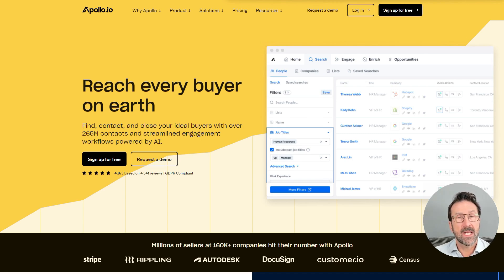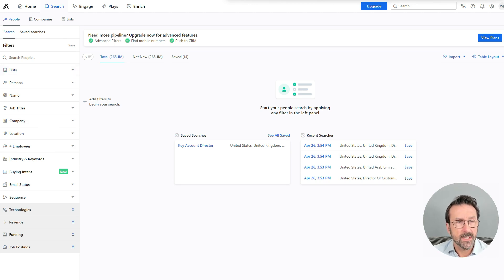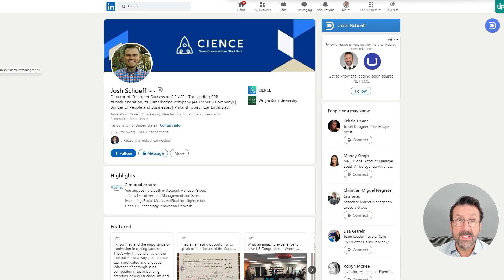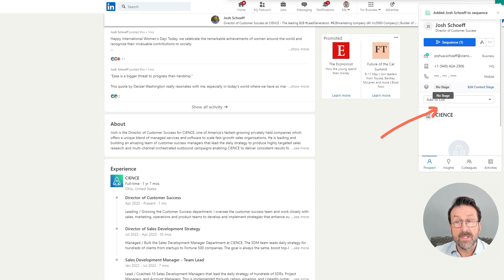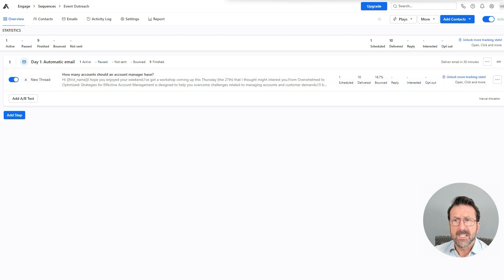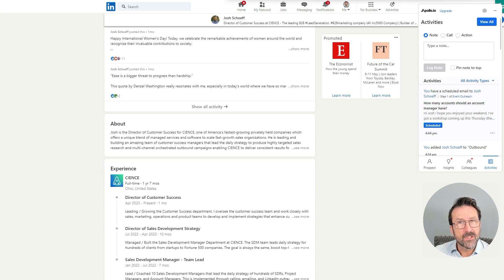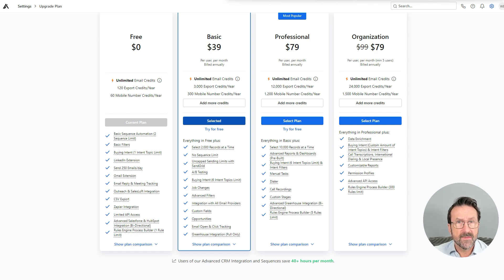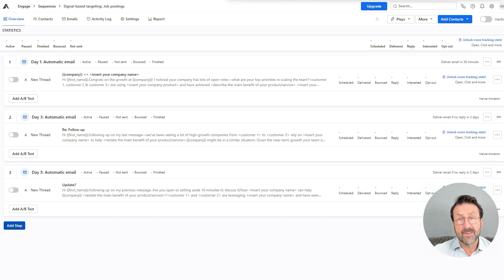Apollo.io Review & Full Tutorial 2024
Welcome to our Apollo.io review and tutorial.

In this video, we will explore the powerful features of Apollo.io, a platform that offers an extensive database of 265 million contacts. With Apollo, you can efficiently search for and filter contacts to fit your ideal customer profile. Once you've identified potential prospects, you can enroll them in automated sequences to send emails or set reminders for follow-up tasks.

Apollo's enrichment feature allows you to add notes, track interactions, and manage your engagements seamlessly, much like a CRM but more tailored for active engagement. The platform is free to use at the entry level, making it an accessible tool for everyone. However, advanced features are available for a fee, providing even more functionality.

The database allows you to search for specific roles and apply various filters based on your target market. For example, you can search for directors of customer success in the United States and the United Kingdom, ensuring the companies have a sufficiently large team to fit your needs.

You can then enroll them in sequences, categorize their engagement stage, and curate lists for your outreach efforts.

Apollo integrates seamlessly with various email services, such as Outlook, Gmail, Salesforce, and HubSpot, allowing you to set up and send personalized emails efficiently. The sequences can include different triggers and actions, making it easy to stay organized and follow up with prospects appropriately.

As you navigate LinkedIn, Apollo's dialogue box provides reminders and updates on your interactions, ensuring you stay on top of your outreach efforts.

The free version of Apollo includes basic sequence automation, daily email limits, and tracking features. Upgrading to the paid plan offers unlimited email credits, extensive sequence steps, and additional manual tasks like sending connection requests and leaving voicemails.

Apollo is a versatile tool for nurturing leads, staying in touch with clients, and managing your sales pipeline effectively. Whether you use the free version or upgrade to access more features, Apollo provides robust support for your outreach and engagement needs.